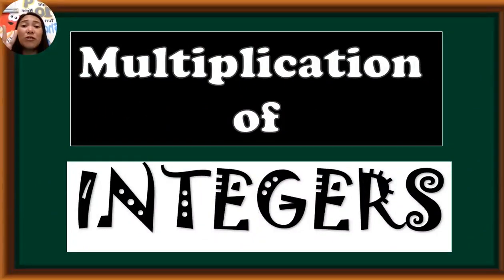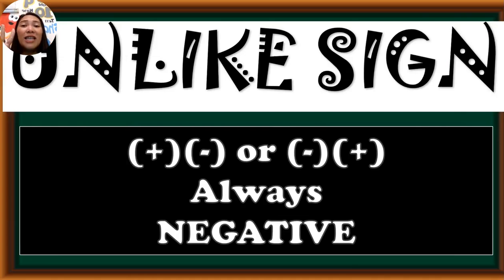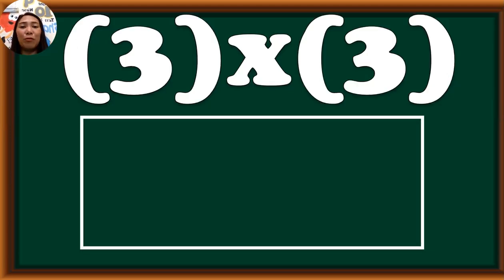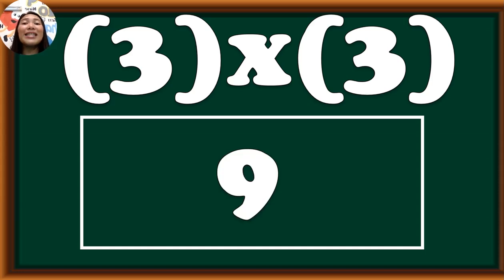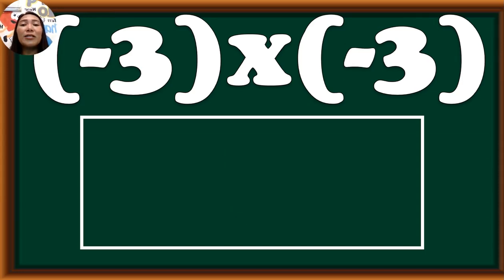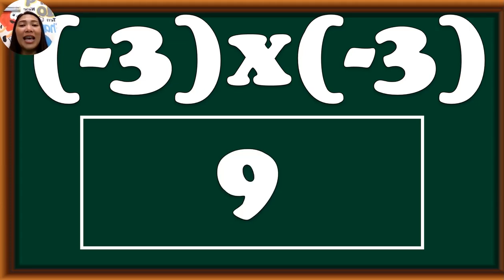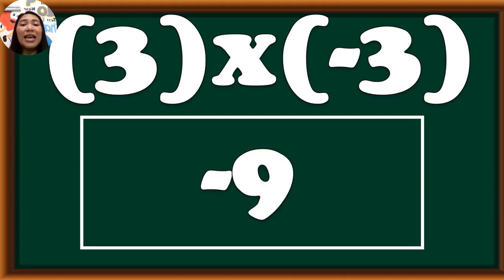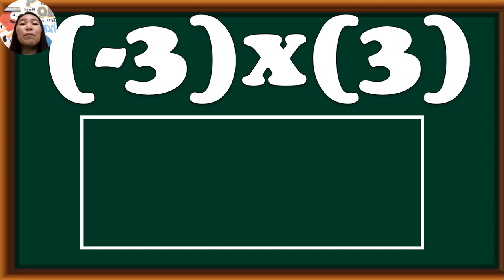Multiplication of Integers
Multiply Integers in 2 rules